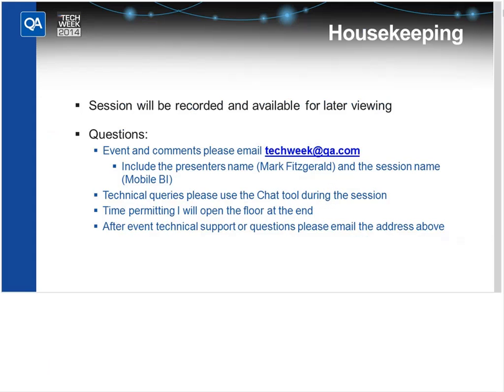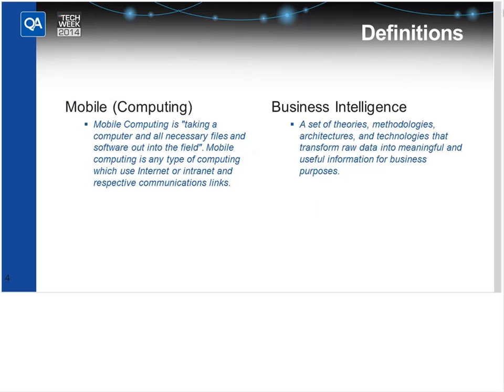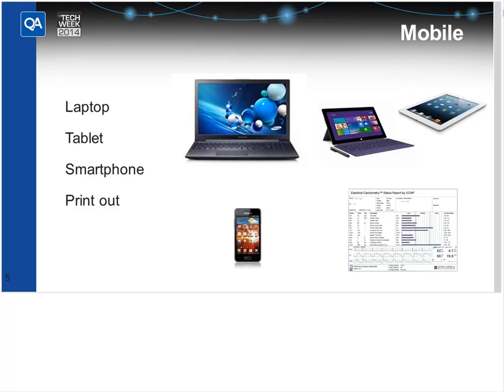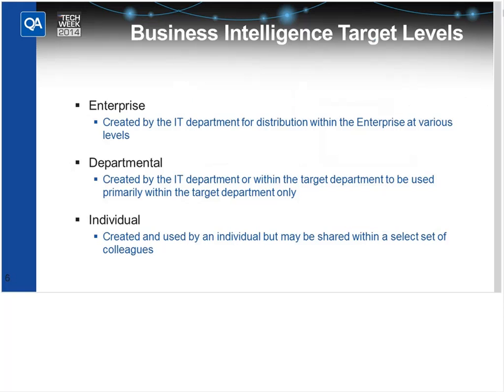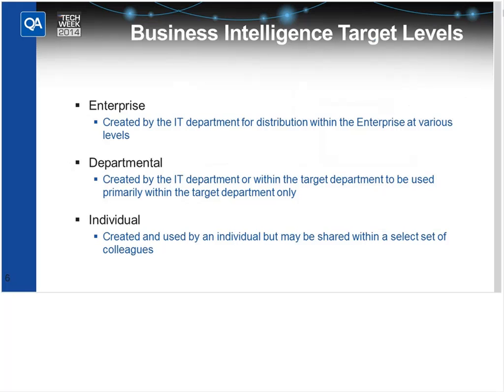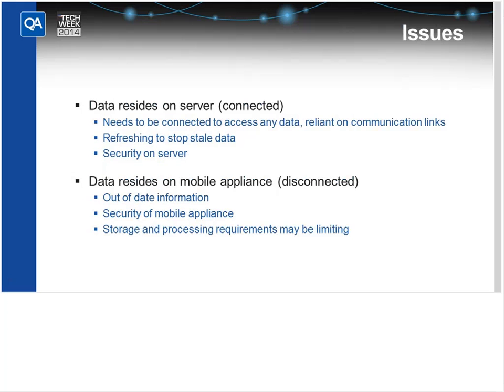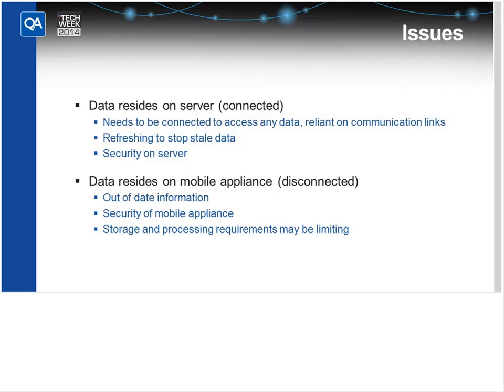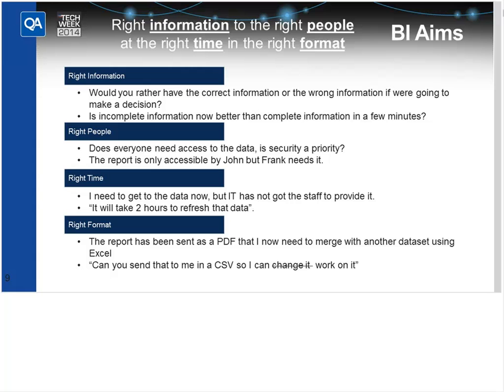Mobile Business Intelligence (BI). QA Tech Week 2014. Session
Although the concept of mobile computing has been prevalent for over a decade, Mobile BI has shown a momentum/growth only very recently. Smaller development companies have produced applications to allow for the viewing and creation of self-service and packaged analysis.  This change has been partly encouraged by a change to a wireless world with the advantage of smartphones which has led to a new era of mobile computing, especially in the field of BI.  In this seminar we will take a look at business intelligence from Microsoft and the opportunities that are available for self-built and packages mobile BI applications.